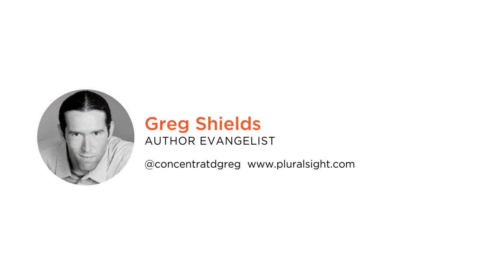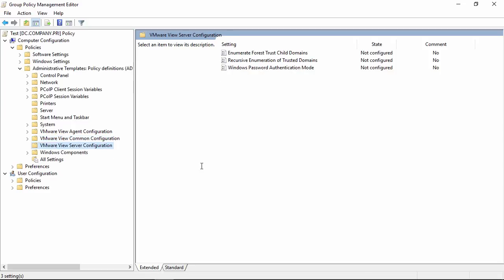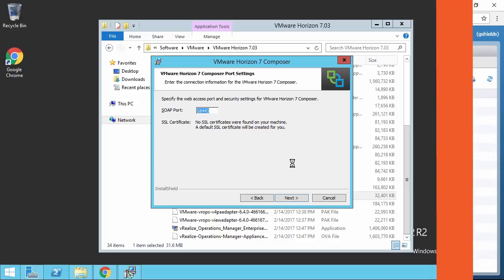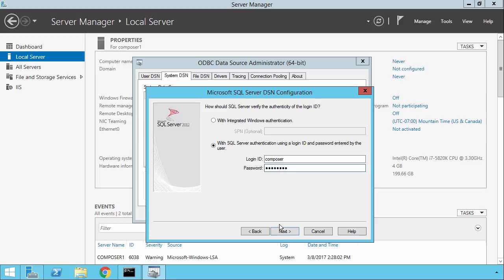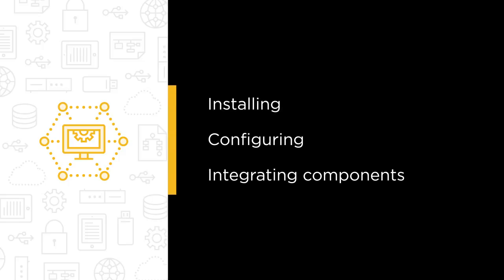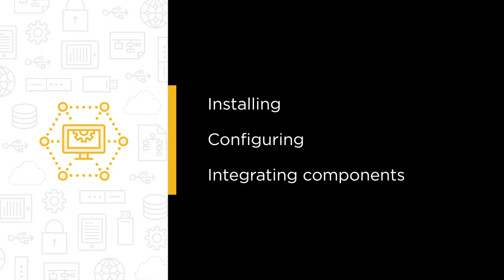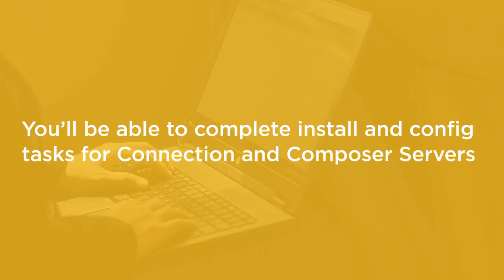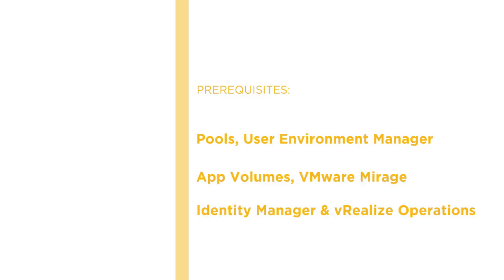Course Preview: VMware Horizon 7: Install and Configure Horizon Server Components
Join Pluralsight author Greg Shields as he walks you through a preview of his "VMware Horizon 7: Install and Configure Horizon Server Components" course found only on Pluralsight.com. Become smarter than yesterday with Greg’s help by learning about installing; configuring; and integrating components.